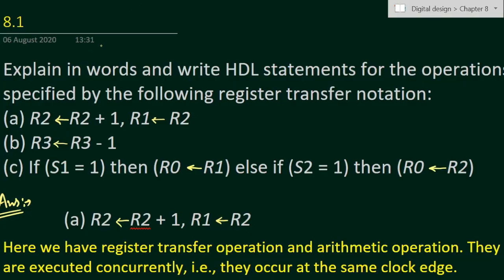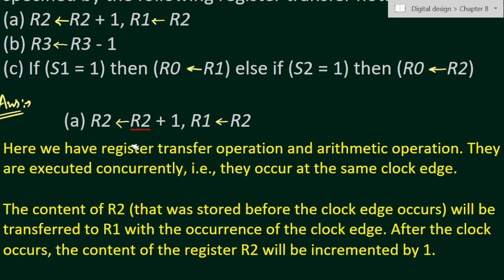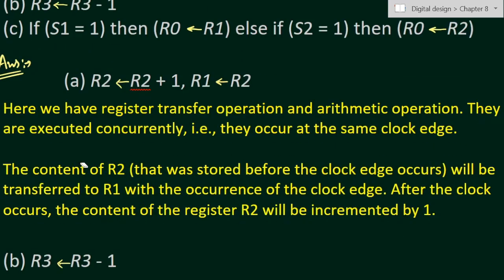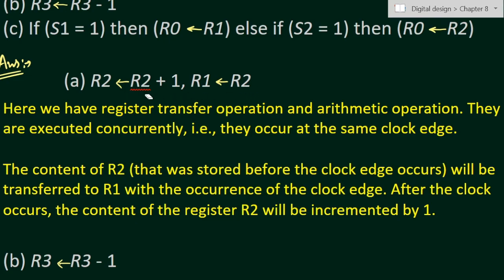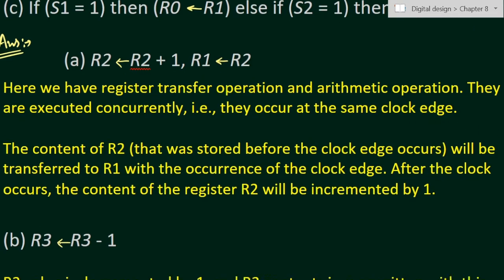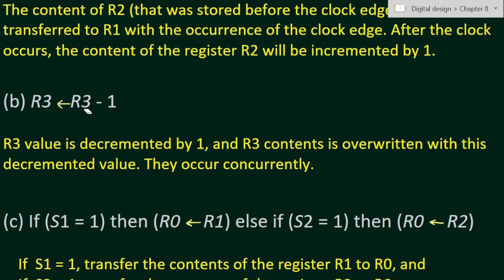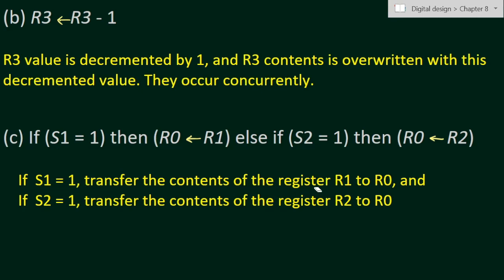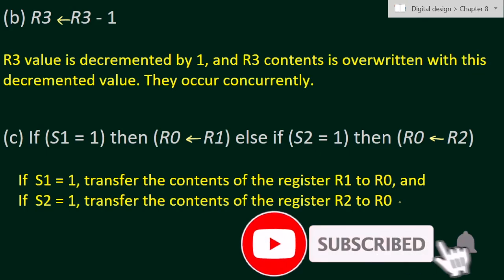Q. 8.1: Explain in words and write HDL statements for the operations specified by the following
Q. 8.1: Explain in words and write HDL statements for the operations specified by the following register transfer notation:(a) R2 ← R2 + 1, R1←R2 (b) R3←R3 - 1 (c) If(S1 = 1) then (R0←R1) else if (S2 = 1) then (R0 ← R2)